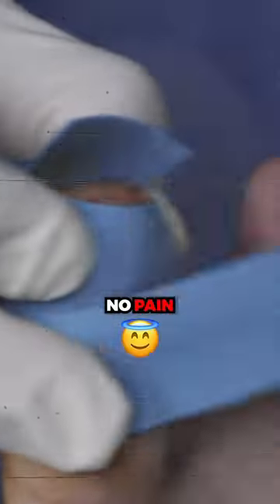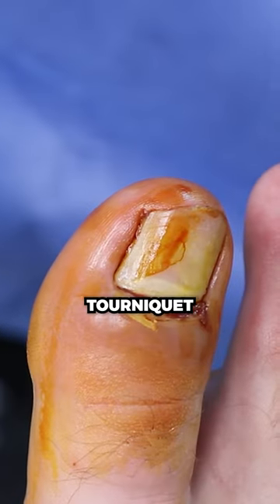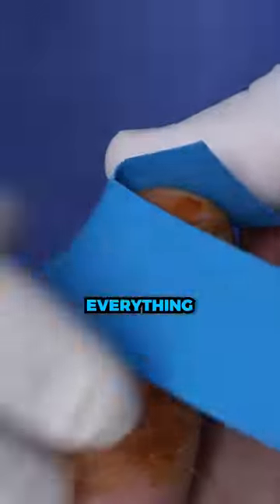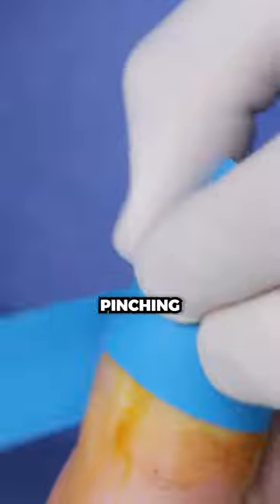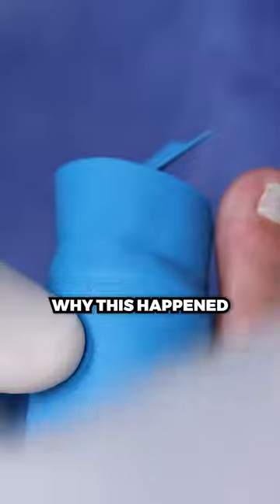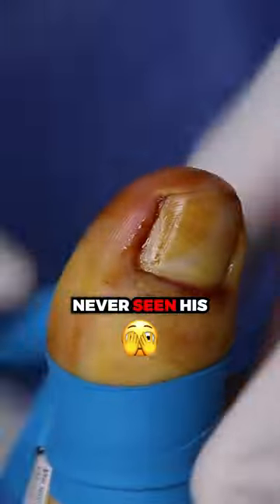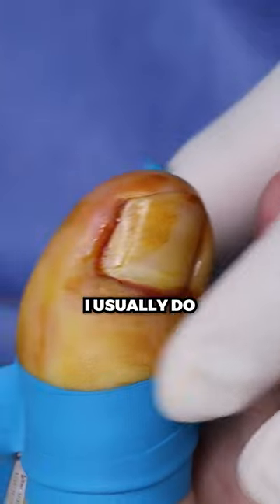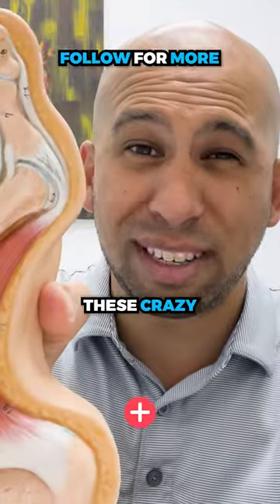How does the use of a tourniquet affect blood flow? 🦶